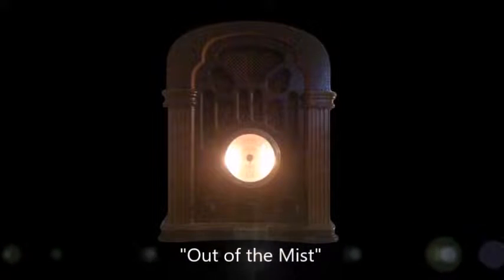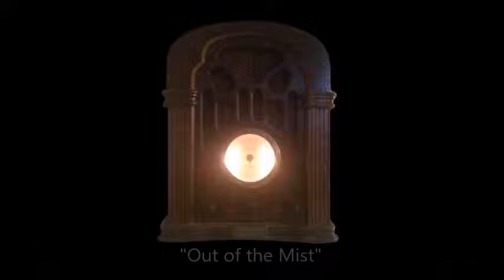CBS Radio Mystery Theater "Out of the Mist" hosted by E.G. Marshall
While touring the countryside, a man encounters a young woman with a mysterious past.